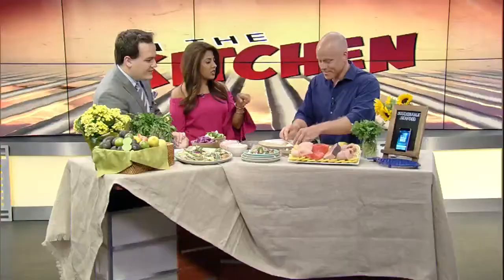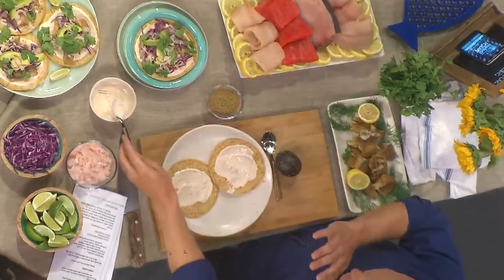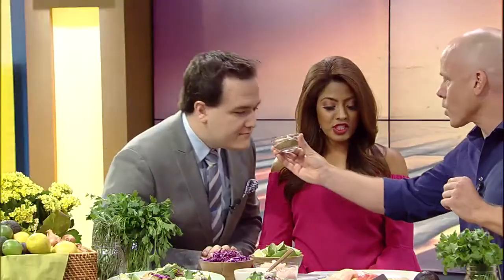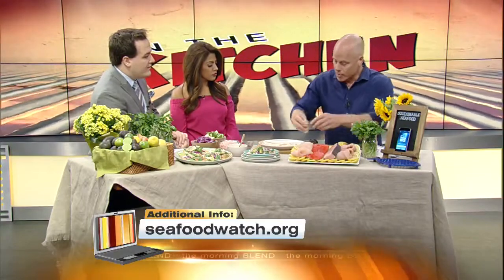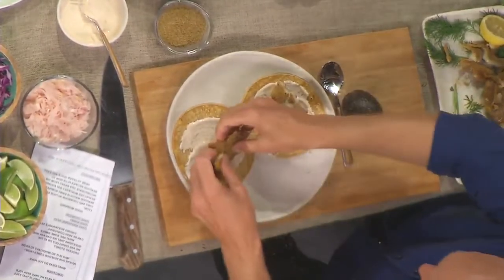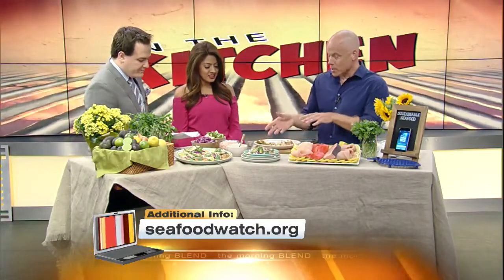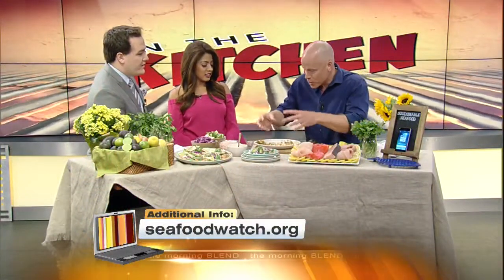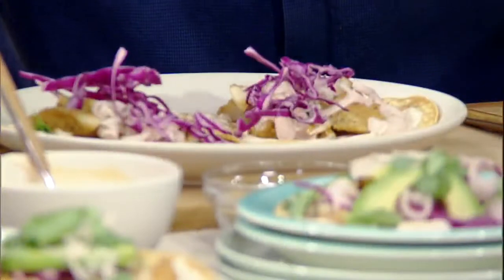Sustainable Seafood 7/20/16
We know where to find organic produce. We know how to find sustainable and responsibly raised meat and chicken. However, finding seafood that isn't causing a major dent in our fragile ecosystem - not so easy. Enter the Seafood Watch app! We learn more about the technology that will make your next trip to the grocery store a more responsible one!